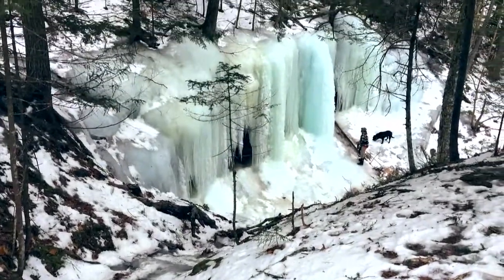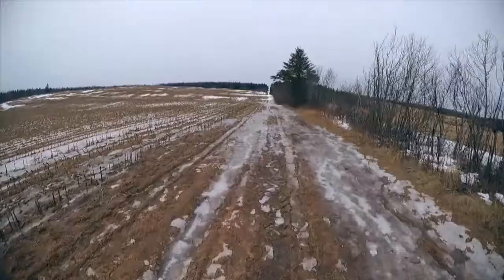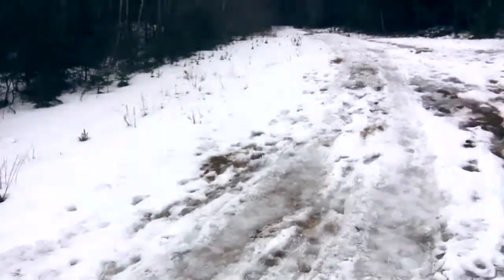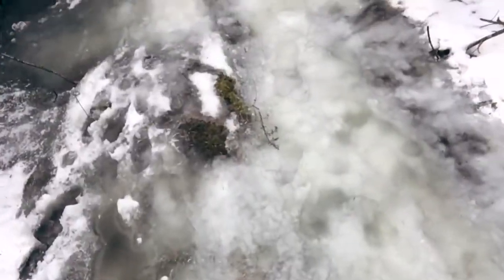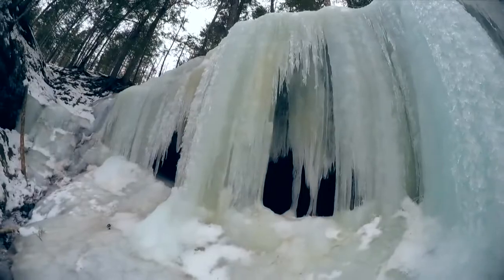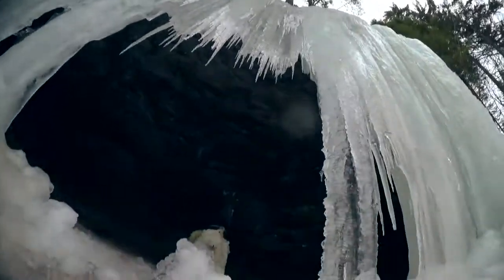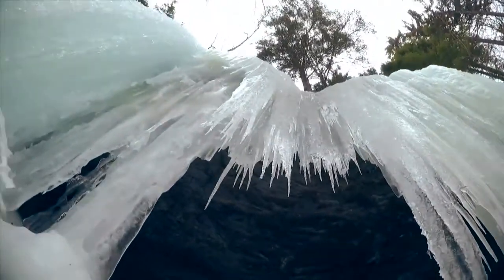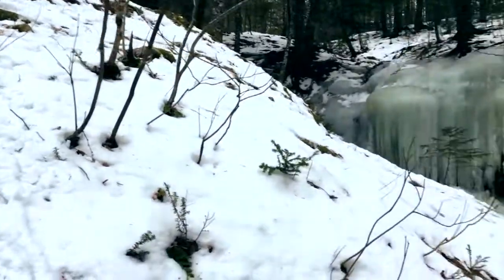Reporter totally awe-struck: 'This is the kind of icicle that could kill you'